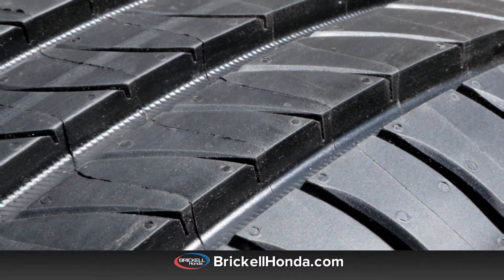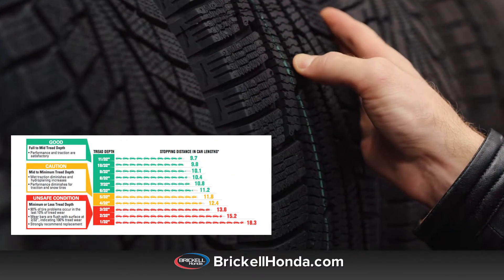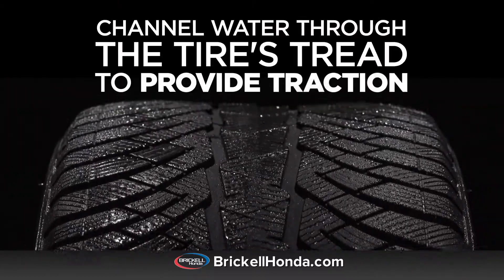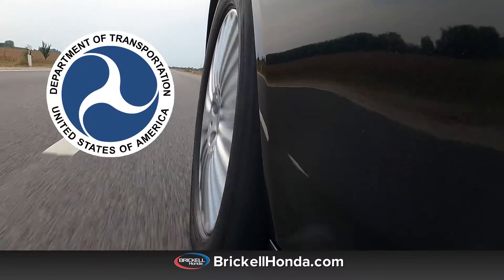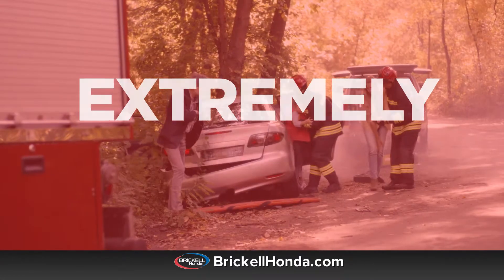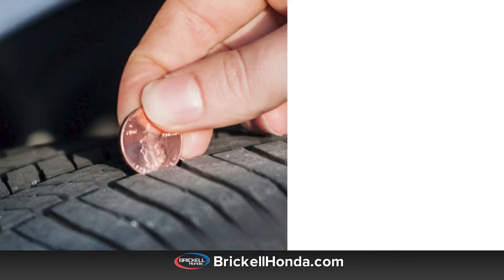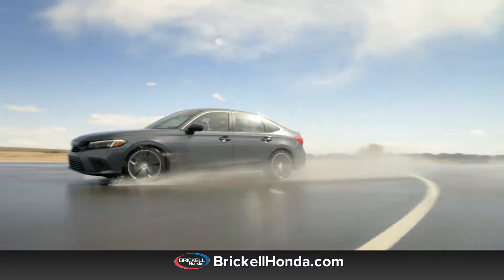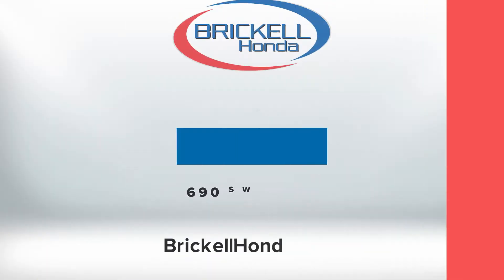Tire Tread Wear